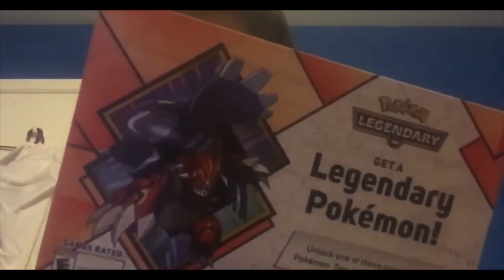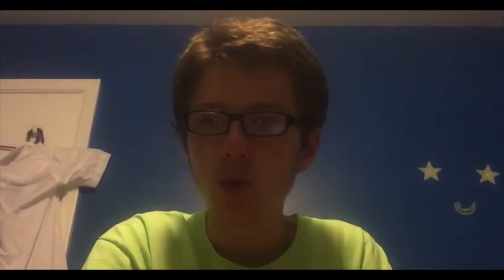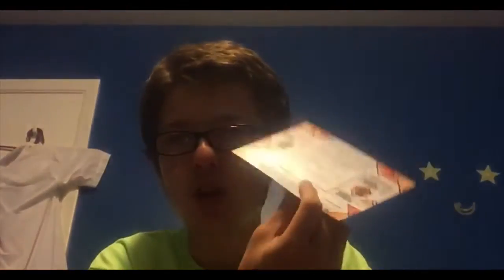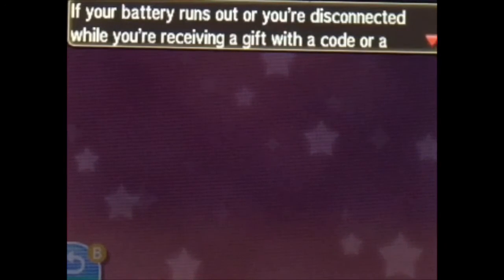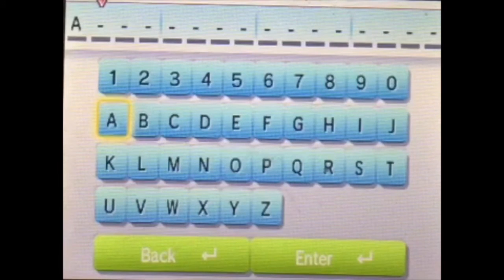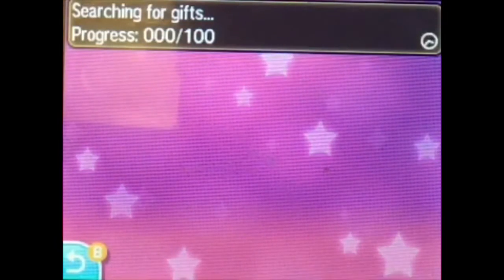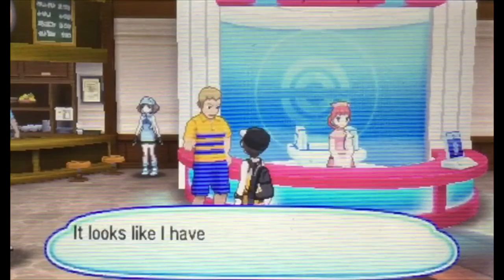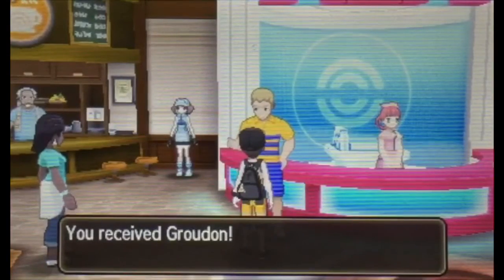The August 2018 Pokémon Event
Pokémon Events are Pokémon distributions that happen after the game is already really and normally rare special Pokémon that are given out. This year the Pokémon Company is doing the year of the legendary which each month they give out two legendary Pokémon and you get one of them base on you game. This month of August is Groudon and Kryogre. If you have Sun or Ultra Sun, you get Kryogre. If you have Moon or Ultra Moon, you get Groudon. In this video, I put the code into the game to get Groudon.